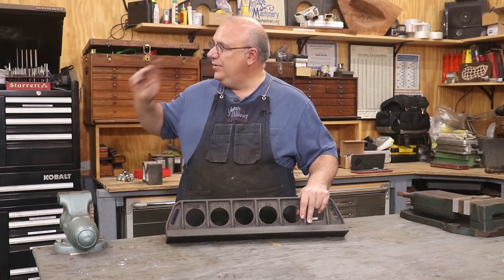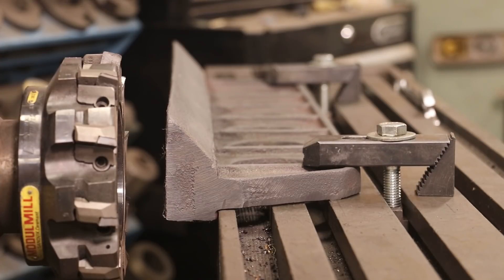Milling a Camelback Straight Edge - Horizontal & Vertical Milling Machines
Machining a cast iron camelback straight edge casting using both a horizontal and vertical milling machine.